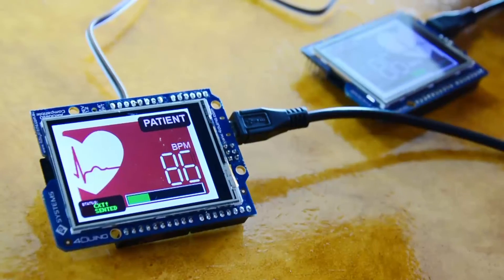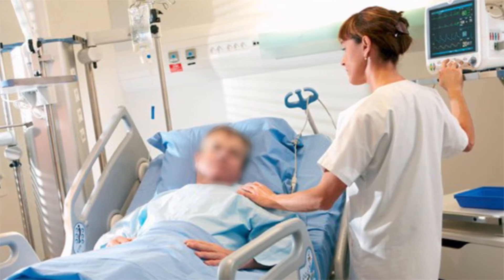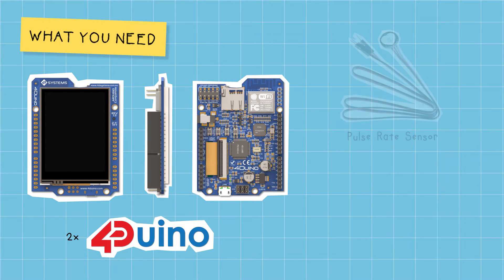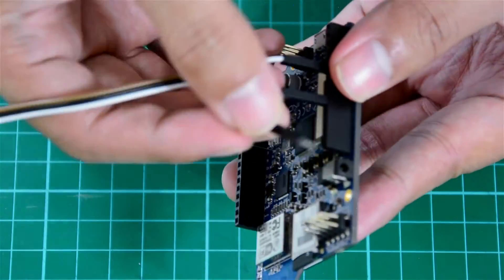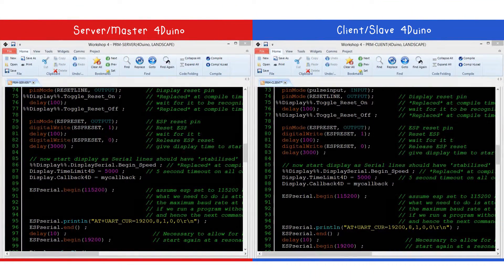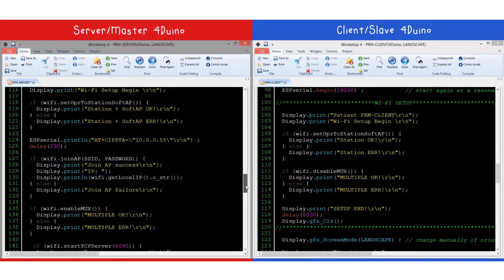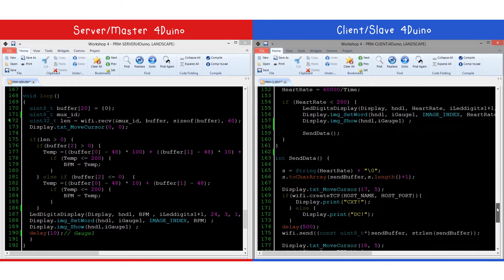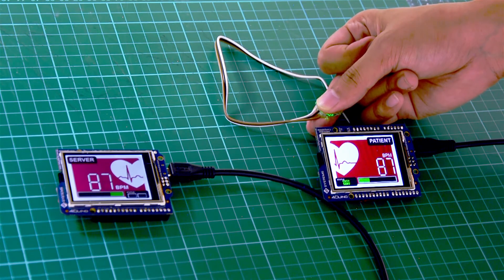Wireless Pulse Rate Monitor featuring 4Duino-24